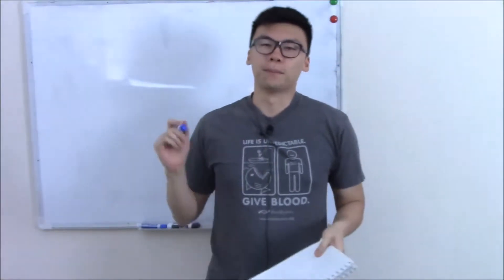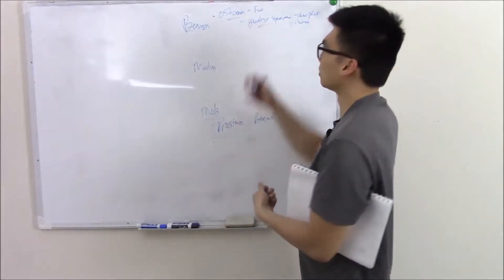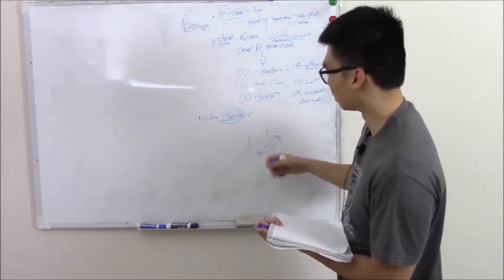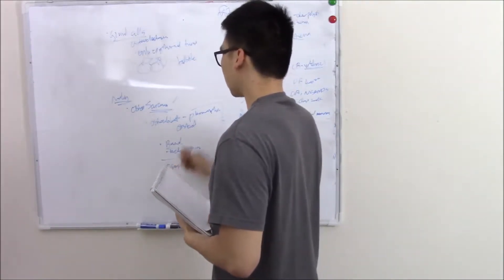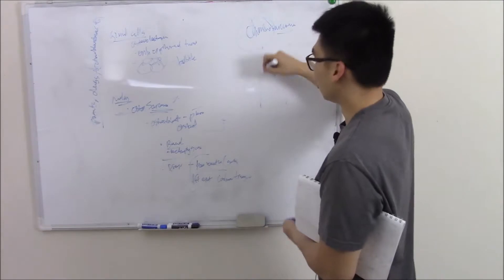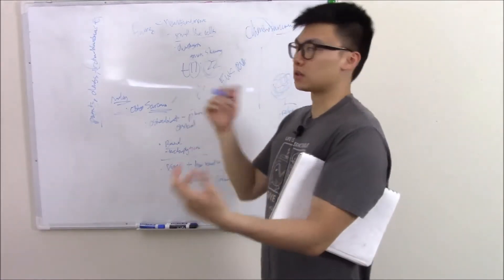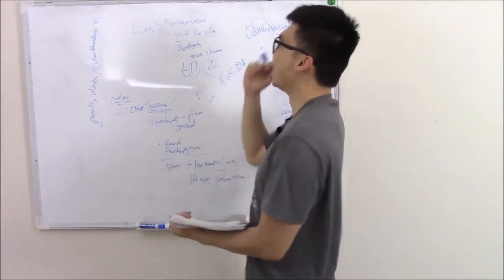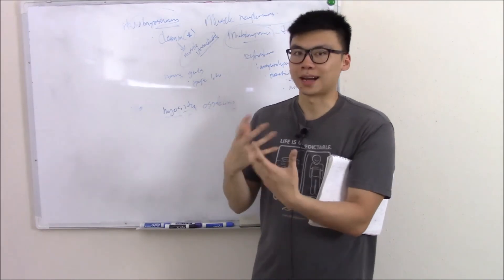USMLE MSK 8: Bone and Muscle Neoplasms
Follow along with First Aid, or with my notes which can be found

This video is all about bone cancer! We start with a brief discussion on metastasis. They are commonly from primary sources like lungs and prostate, and you must know that prostate mets is osteoblastic! Alright, now that's out of the way, let's talk about primary bone cancer.

Benign tumors include:
Osteoma - most commonly on facial bones, it's associated with Gardner syndrome (osteoma + colonic polyps)
Osteoid Osteoma and Osteoblastoma - we'll discuss the differences in the video
Osteochondroma - the most easily recognized of them all. It's a bone tumor with a cartilage cap
Giant cell tumor: made of osteoclasts, it causes a bubbly appearance.

Malignant neoplasms
Osteosarcoma: you should be aware of image findings such as the sunburst appearance and the Codman Triangle (lifting of the periosteum)
Ewings: made of neuroectoderm origin, it causes onion skinning periosteal reaction and t11:22 translocation

That's it for skeletal neoplasms. But, because this is MSK, we also must discuss muscle neoplasms! Common ones include rhabdomyoma and rhabdomyosarcoma, which can come out of the vagina in young girls.

Our last topic in this video isn't actually neoplasms! It's on something that may LOOK like it. This is myositis ossificans, which is the skeletalization of muscle due to constant inflammation!